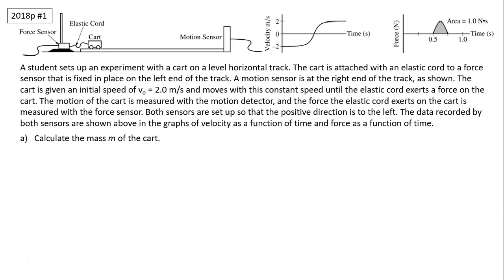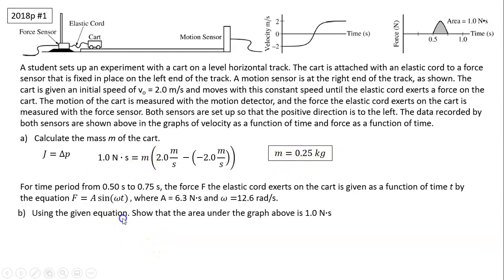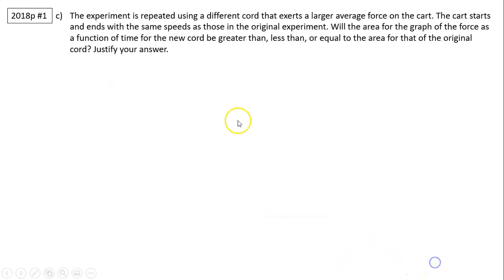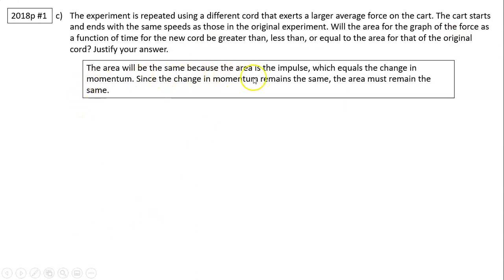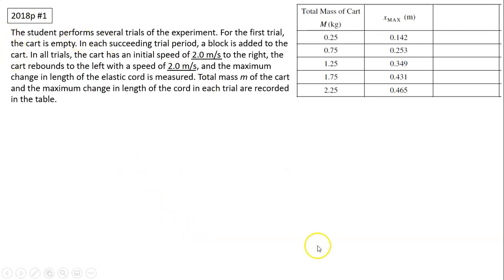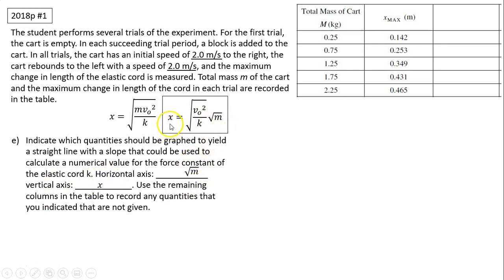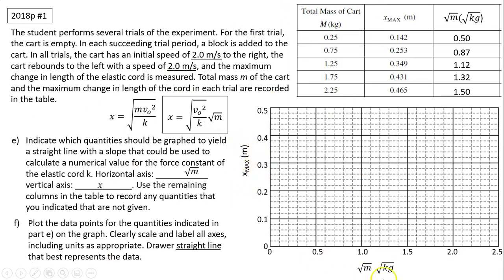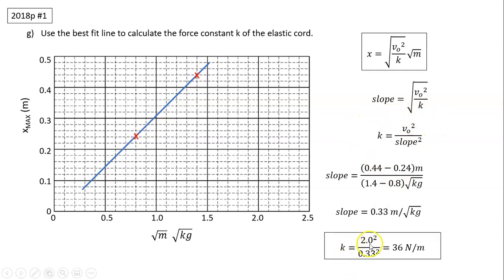ap physics momentum and energy example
ap physics mechanics c momentum and energy example